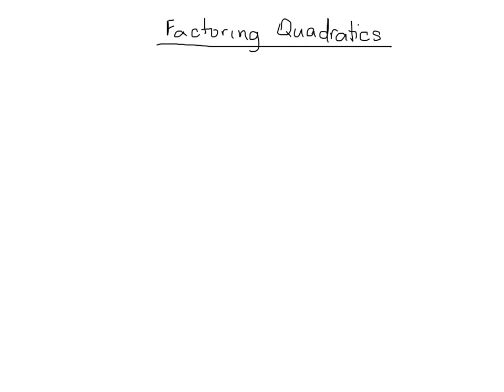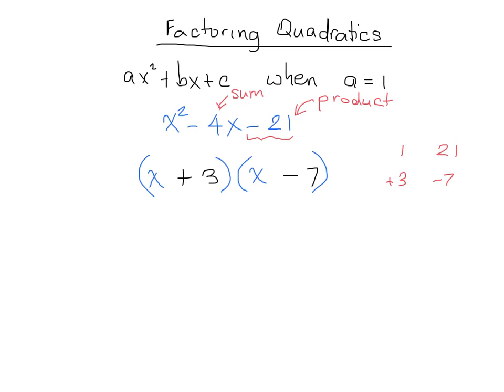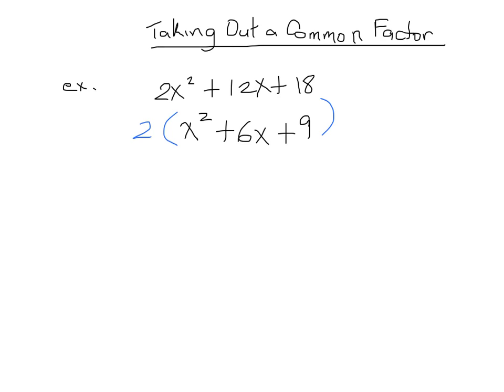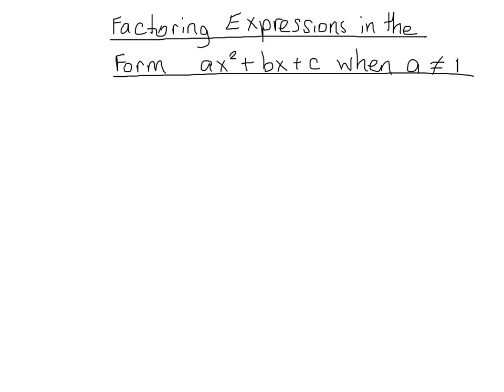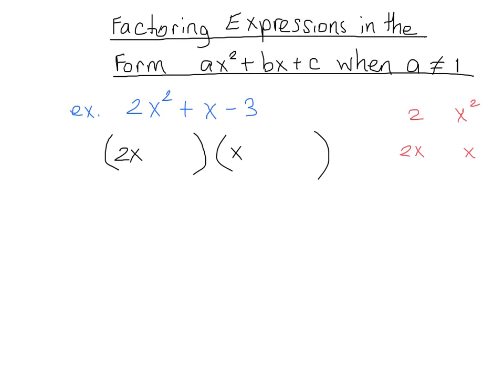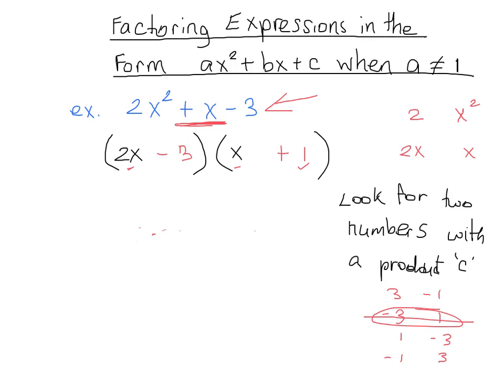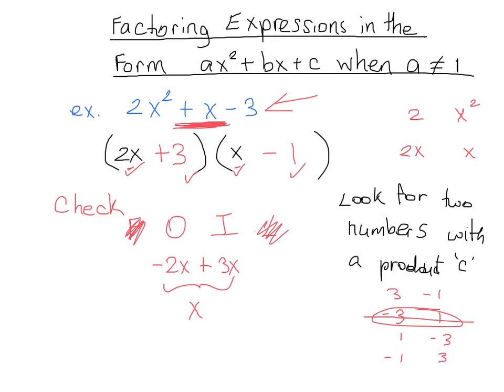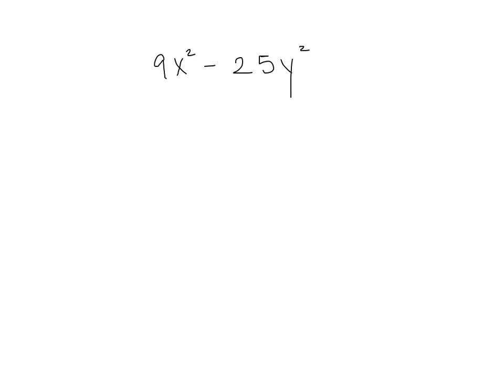Factoring Quadratics Overview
An overview of factoring Quadratic Expressions